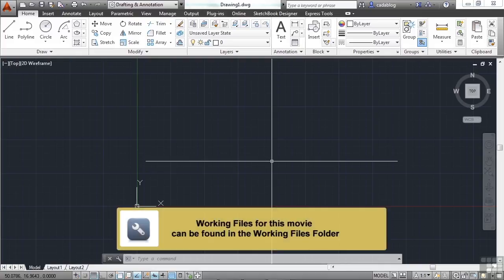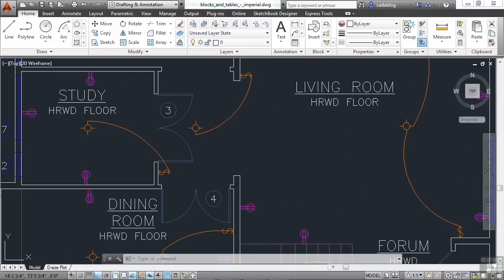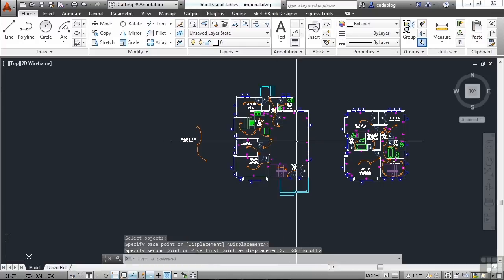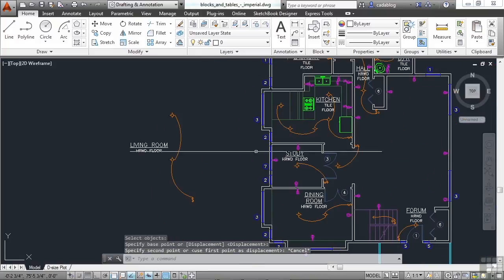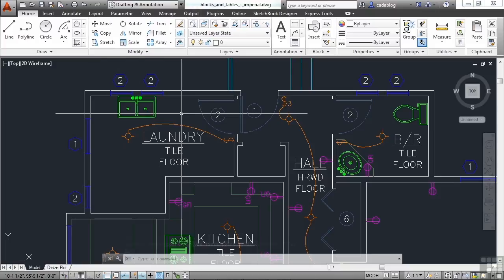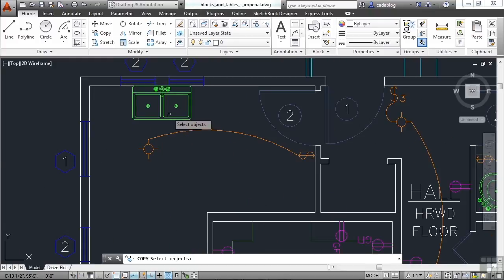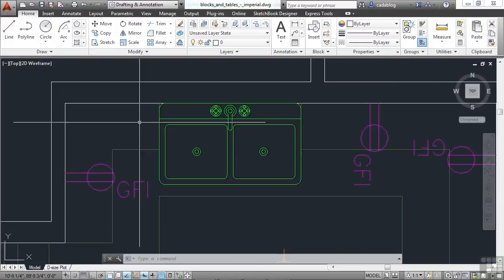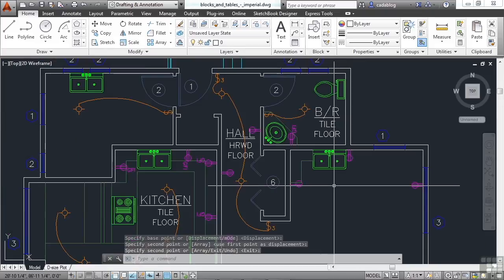autoCAD tutorial for beginers - Lesson 53/119